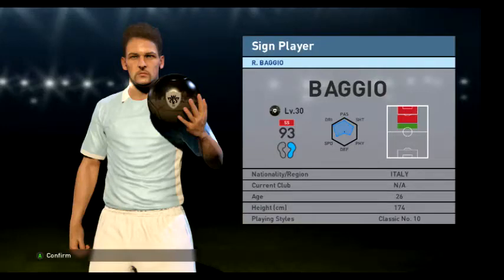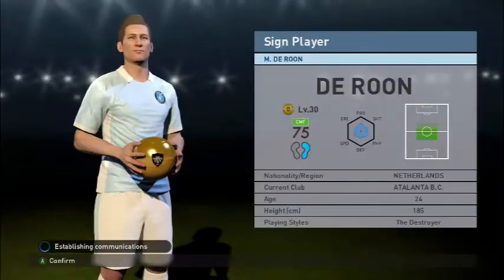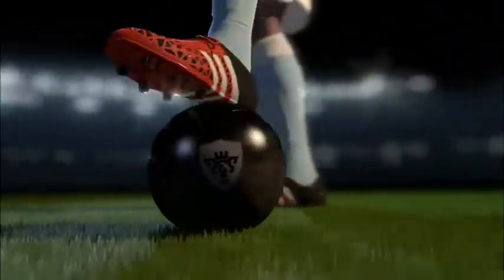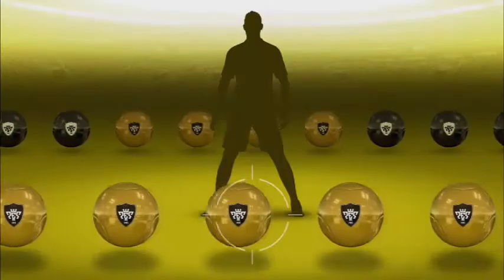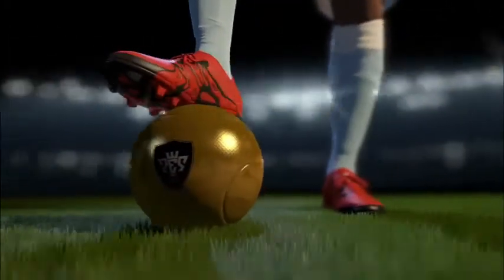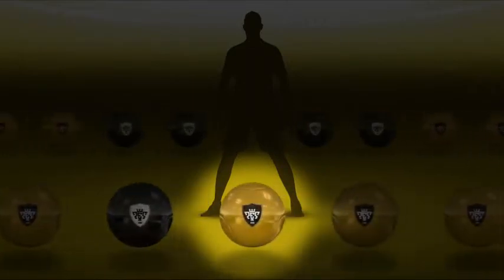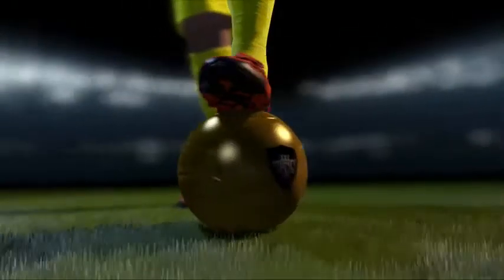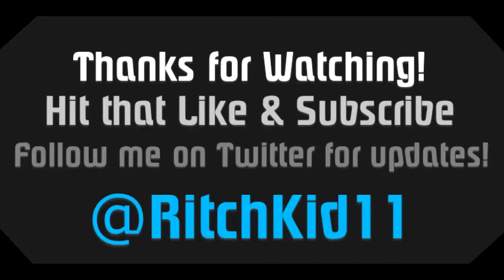PES BALL OPENING! LEGENDS!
What's up guys! I know its a bit of a change, but this is not a FIFA Legend Review... ITS A PES BALL OPENING. We try to pack a legend, and we get the best one! Hope you guys enjoy this, the first part of my two part review with Cannavaro and Baresi should be out tomorrow!